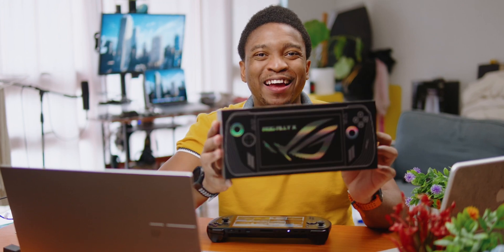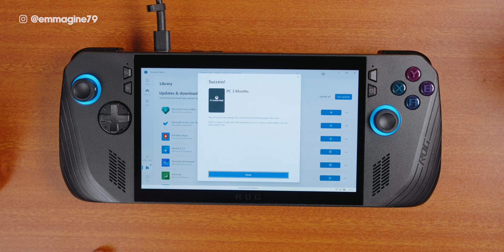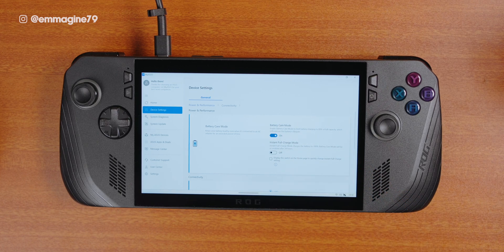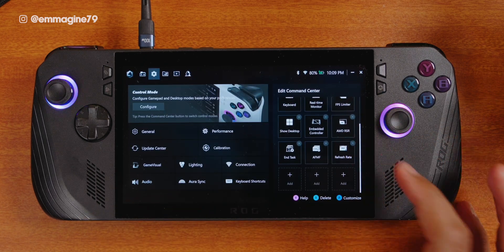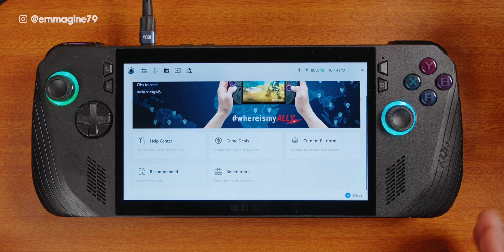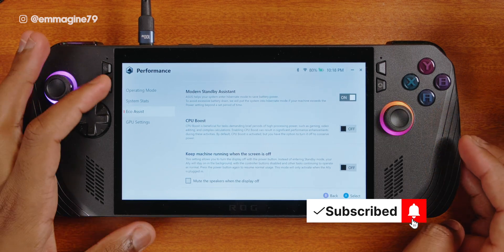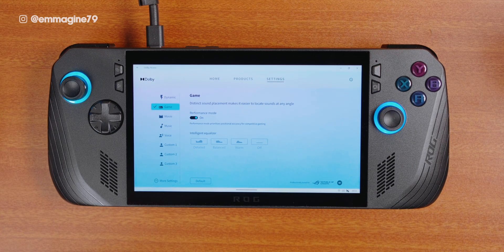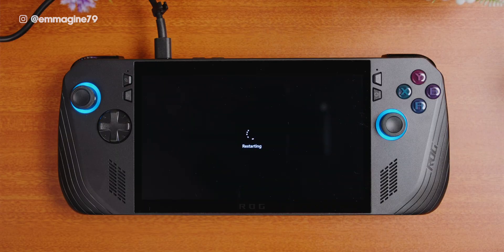20 ROG Ally X Tips in 10 Minutes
Unlock the full potential of your ROG Ally X with these 20 essential tips for the best setup and performance! From unboxing to optimizing your battery life, system updates, and display quality, I’ve got you covered.

Whether you’re a new owner or looking to fine-tune your device, this guide walks you through every step in just 10 minutes. Learn how to clean up your taskbar, redeem free Xbox Game Pass, install must-have gaming apps, and explore Armoury Crate’s hidden features for ultimate gaming performance. Don’t miss out on these expert tips and tricks to maximize your experience with the ROG Ally X.

📖 Chapters:
00:00 - Unboxing the ROG Ally X: First Look
00:24 - ROG Ally X Setup Guide: 20 Tips for Best Experience
00:45 - Optimize ROG Ally X Taskbar Settings
01:11 - Check for Outdated Apps in Microsoft Store
01:22 - How to Redeem 3 Months Free Xbox Game Pass on Ally X
01:32 - Must-Have Apps for ROG Ally X
01:42 - Complete Armoury Crate Setup for ROG Ally X
02:17 - MyASUS App Tips for Ally X: Best Settings for Performance
02:38 - Save Battery Life Long-Term with ROG Ally X
03:05 - MyASUS System Updates: Keep Your Ally X Updated
03:27 - Fun Fact: Why Your Old ROG Ally Stand Won't Fit Ally X
03:45 - Customize Command Centre for ROG Ally X Efficiency
04:43 - How to Change Armoury Crate Theme on Ally X: Light vs Dark
05:03 - Change Armoury Crate Startup Animation for Fun!
05:18 - Download Exclusive Wallpapers for ROG Ally X
05:40 - Get Free Apps for ROG Ally X: Must-Have Tools
05:59 - Save Money with Game Deals on ROG Ally X
06:14 - Power Modes on ROG Ally X Explained: Best Settings
06:59 - Eco Assist Mode Settings for Better Battery on Ally X
07:16 - Essential GPU Settings for ROG Ally X
07:36 - How to Get Best Display Quality on ROG Ally X
08:18 - Improve Sound Quality on ROG Ally X: Best Settings
08:53 - Boost Gaming Performance by Turning Off Memory Integrity
09:25 - Turn Off Virtual Machine Platform for Better Gaming
10:04 - Top Performance Tip for ROG Ally X!
11:33 - Conclusion: Maximize Your Ally X Gaming Experience